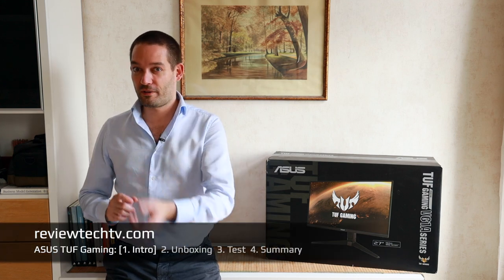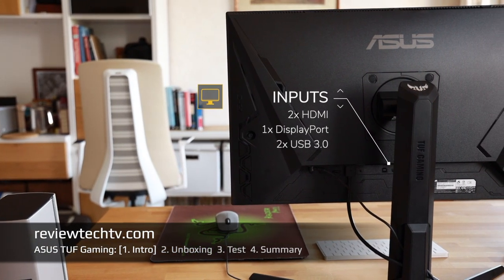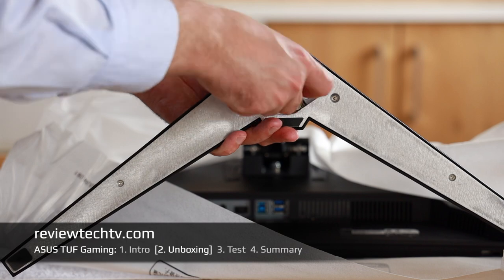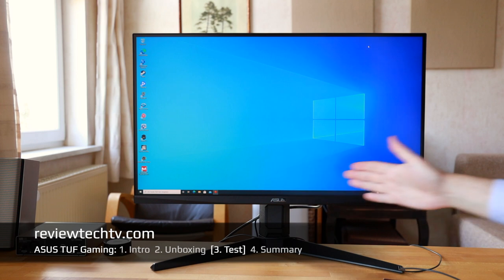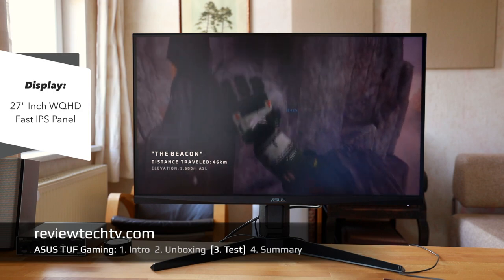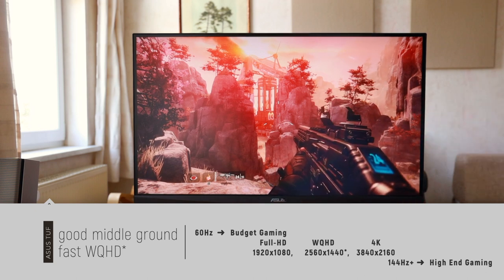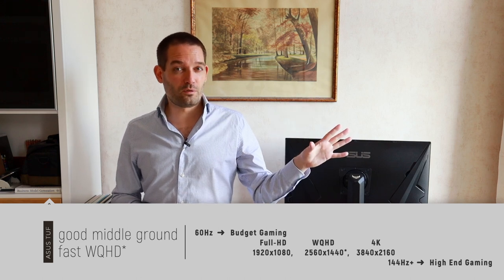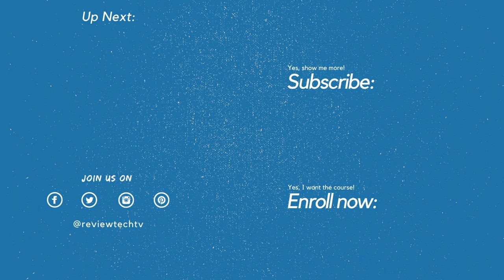ASUS TUF Gaming 144Hz Gaming Monitor VG27AQL1A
Discover why fast 144Hz gaming monitors like the ASUS TUF are popular.

After watching this video you will know how to pick the best monitor for gaming.

When comparing computer monitors we can consider factors like size, resolution, and panel types.

Keep in mind that the higher the frame rate and resolution the more compute performance your system will need.

In this aspect, the 27” Inch ASUS TUF VG27AQL1A strikes a good balance.

On the one hand, its IPS-Panel delivers nice colors and viewing angels, on the other hand, the WQHD resolution works great for a monitor this size.

The fast refresh rate makes this monitor well suited for gaming without taxing the computer graphic card nearly as much as a 4K display would.

That’s why I think displays like this are popular for gaming.